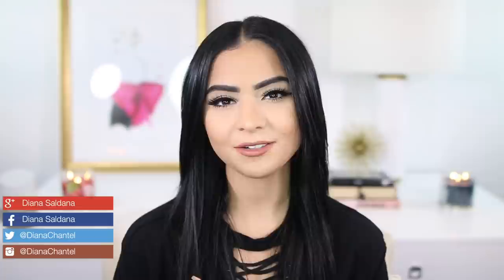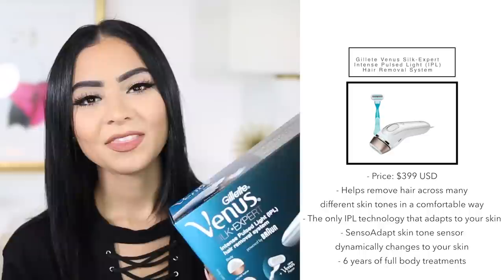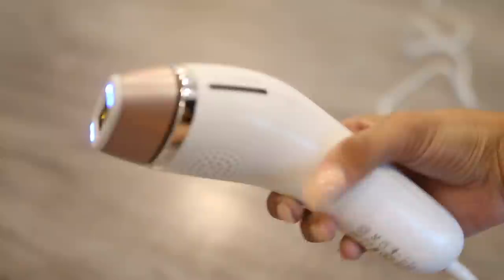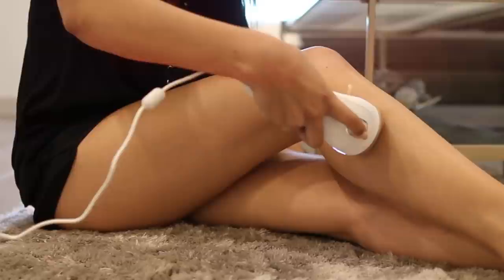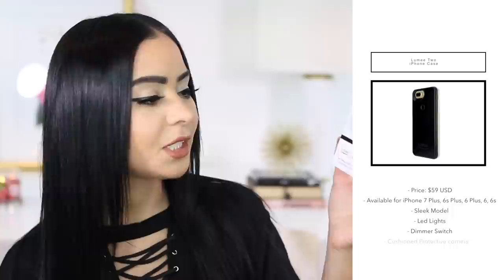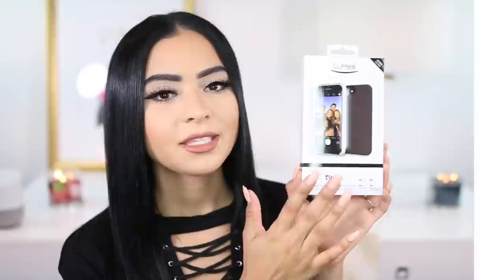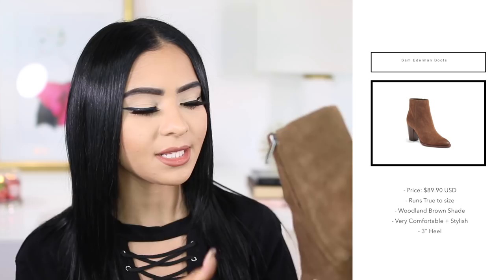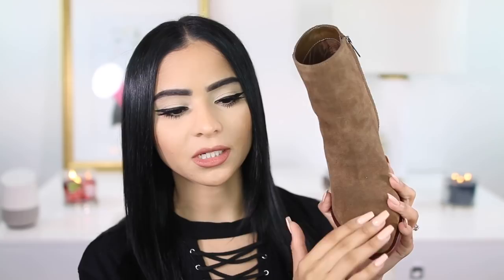2017 Lifestyle Favorites | Diana Saldana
FTC: Thank you to Braun for partnering with me on this video, as always all thoughts and opinions are 100% my own. D.S.

Lumee Two iPhone Case
Sam Edelman Boots sold out available at Nordstrom
Target Planner
Google Home system
Anthropologie Candle

My mailing address:

7288 W Sunset Blvd. Suite 204